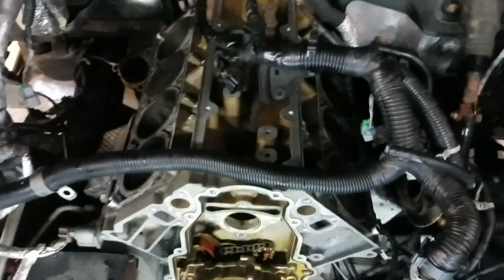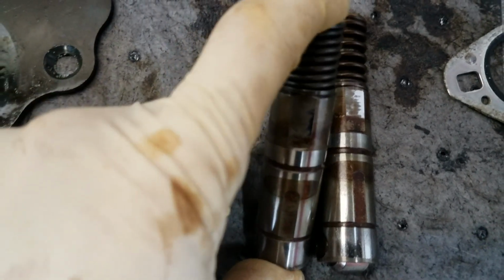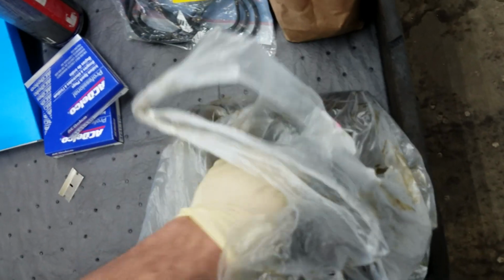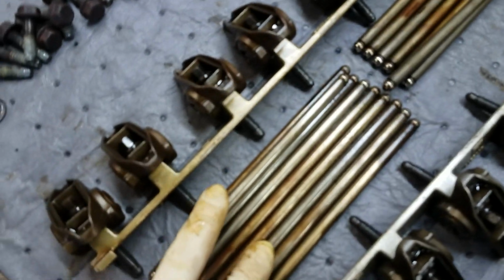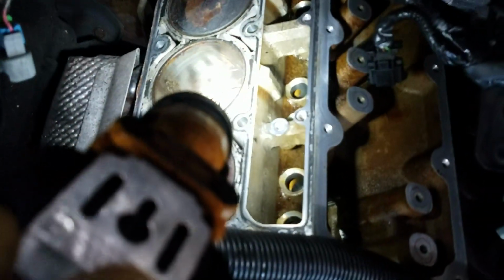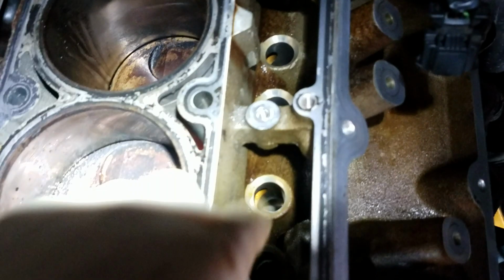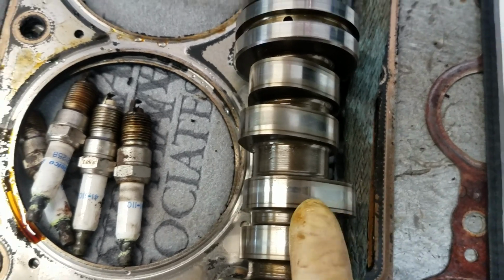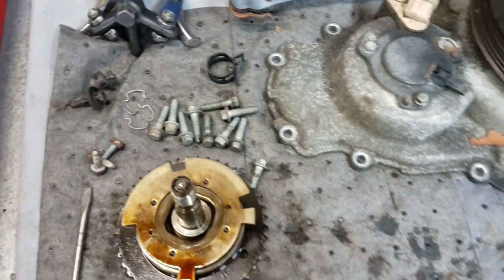Chevy hydraulic lifter diagnostic Camshaft Replacement "Part 2"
Part One This is a follow-up video for my other video how to diagnose a bad hydraulic lifter on a Chevy and GMC truck. In this video I go into what I found once I got the motor torn down and what the collapsed lifter looks like.

I also ended up replacing the camshaft as well. HydraulicLifter camshaft Check out The Flat Rate Mechanics Tool Store on Amazon &nbsp;
&nbsp: